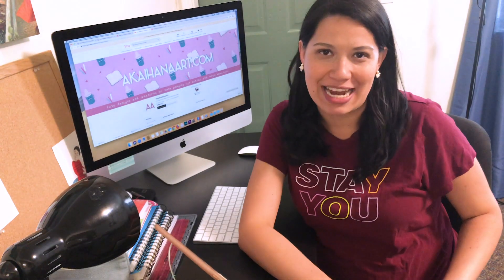HOW TO CREATE GIFS IN PROCREATE AND USE THEM IN INSTASTORIES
In this video I´m going to show you how to create gifs in the procreate app and then you can apply to the Giphy platform to be able to use your own gifs in the InstaStories.

I have something exciting to share — my new online shop is officially open on Gumroad! 🌿

This is where you’ll find all my Procreate brushes, creative tools, and digital goodies — everything I’ve designed to help you create art more freely, design with ease, and stay inspired.

Thank you, truly, for all your support. Every comment, like, and message means the world to me and keeps this little creative journey going 🌸

Nat ✨
Bring your creativity to life

 SUPPLIES:

iPad Pro 10,5“ 2nd. Generation
Apple Pencil
Imac 2015 retina 5k 27”